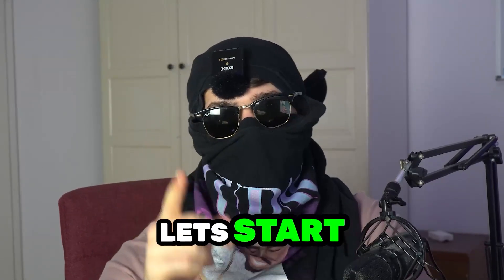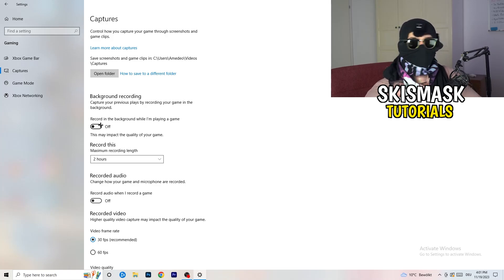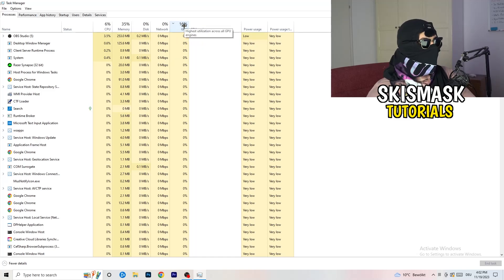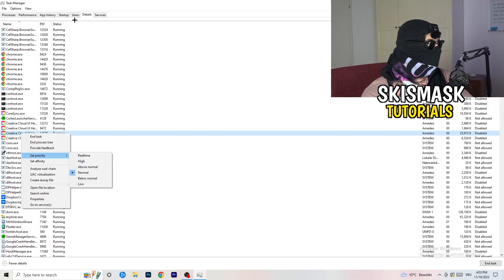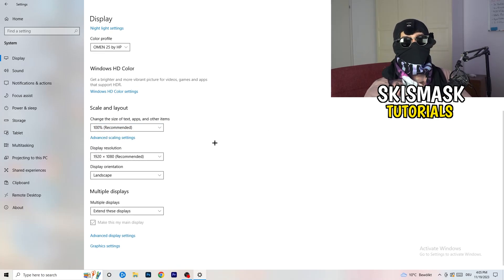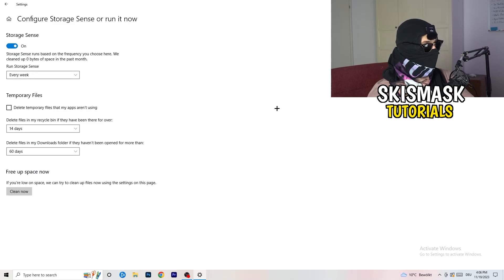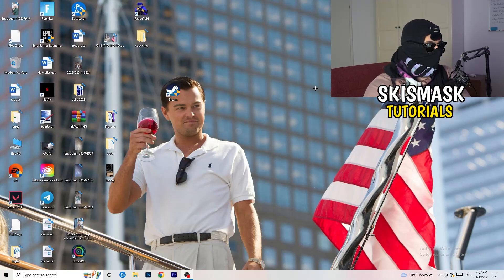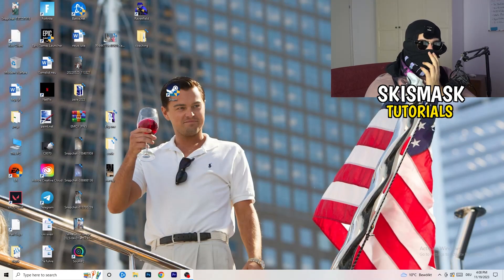How To Fix Dying Light 2 Fps Drops & Stutters (EASY)